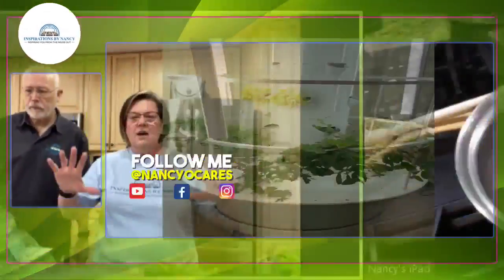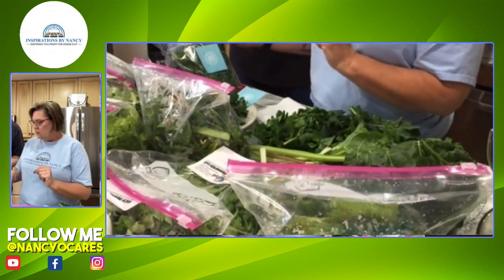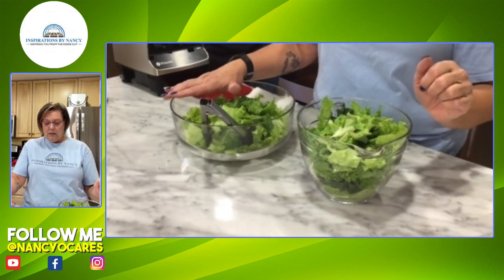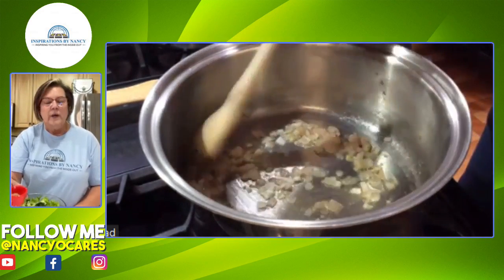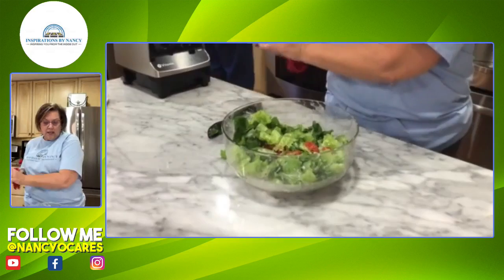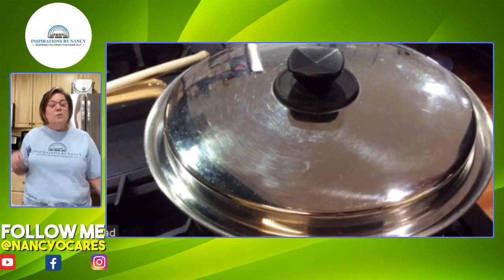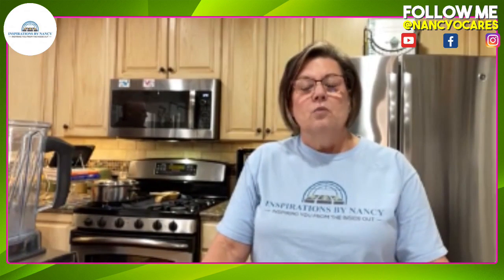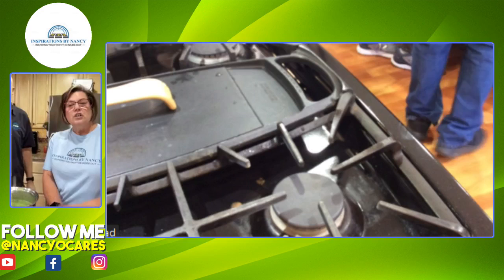Cooking With Nancy O: BLT Salad & Lettuce Soup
Nancy Ortinau cares about your health. In today's video, she shares with you how to use the tower garden to make lettuce soup and blt salad.

Nancy Ortinau cares about your health and wants to help you live a healthier lifestyle for yourself and your future.